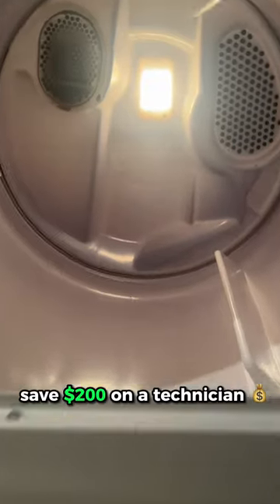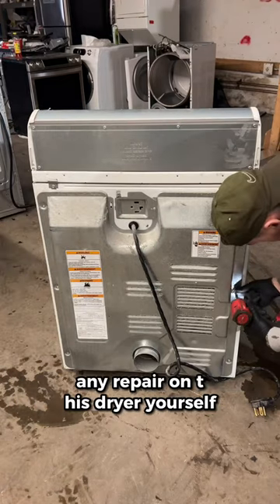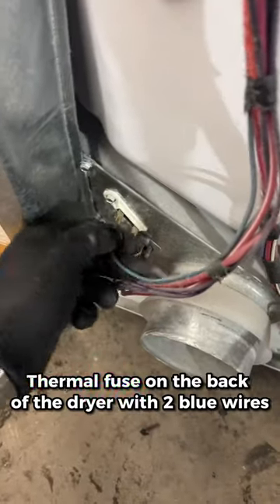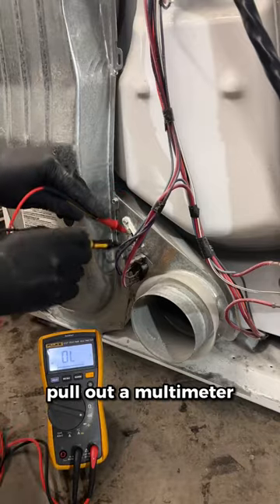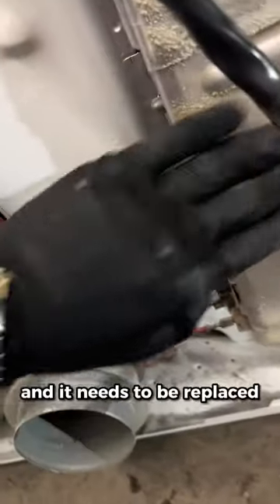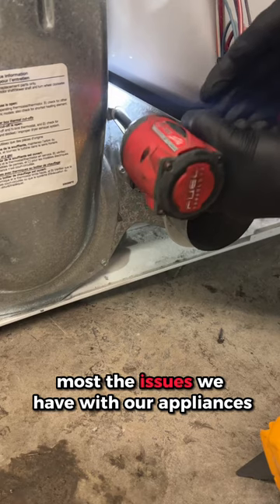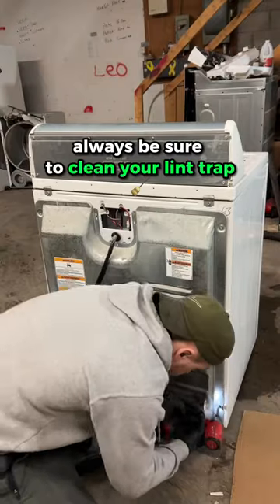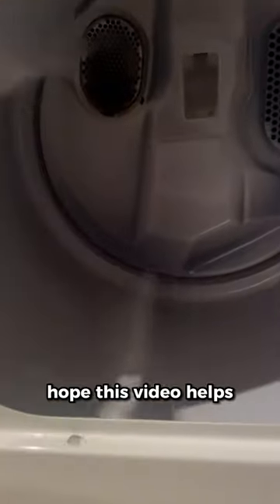Why Your Dryer WILL NOT START! | The Surprising Culprit